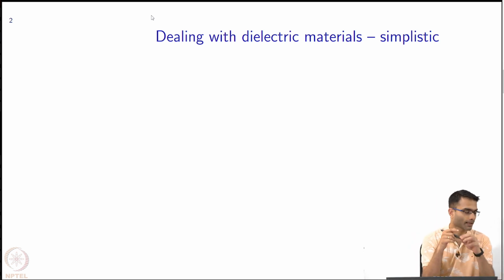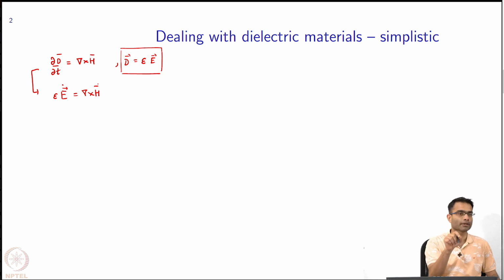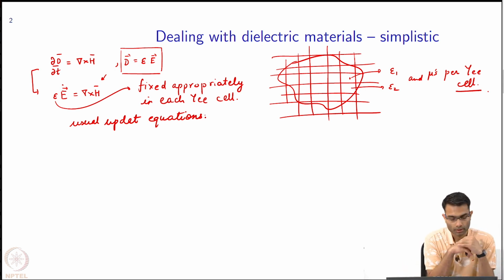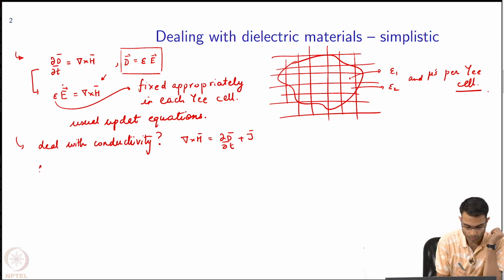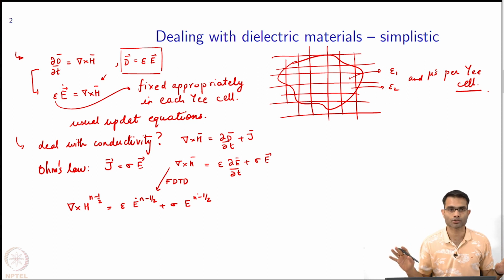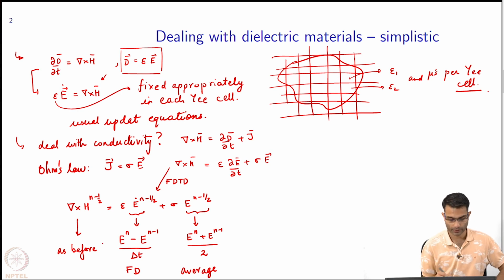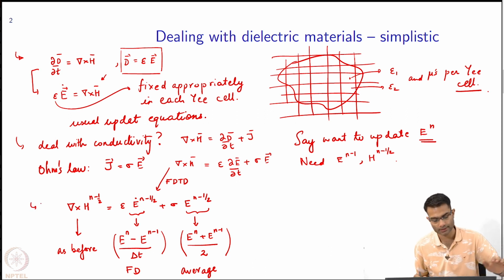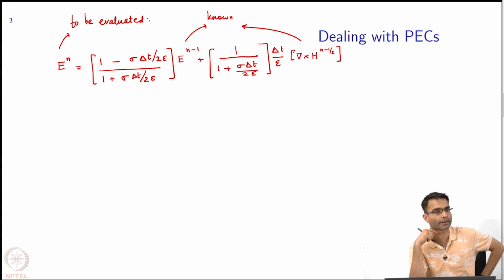Dealing with non-dispersive dielectric media